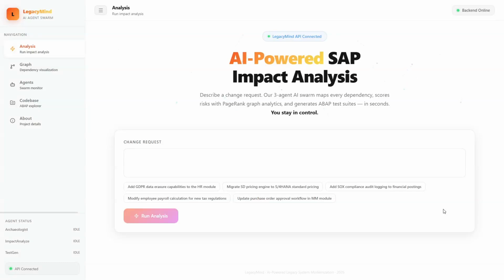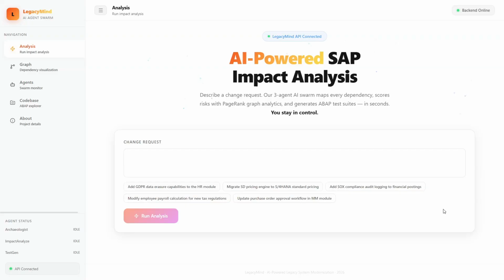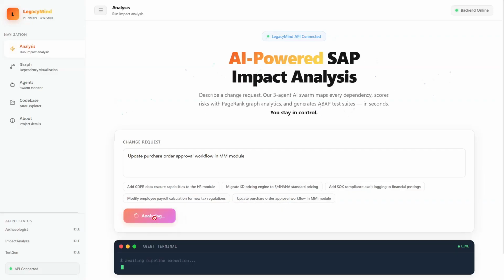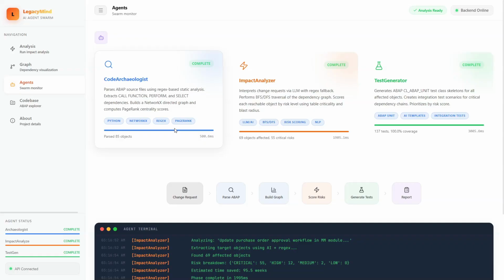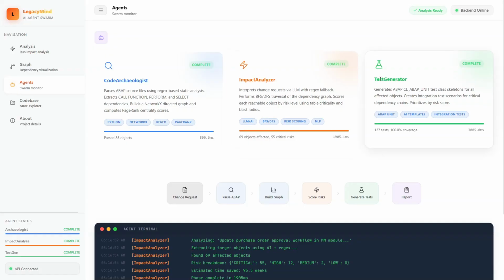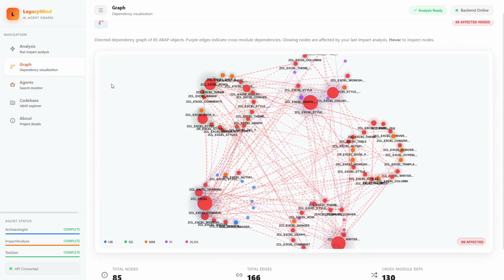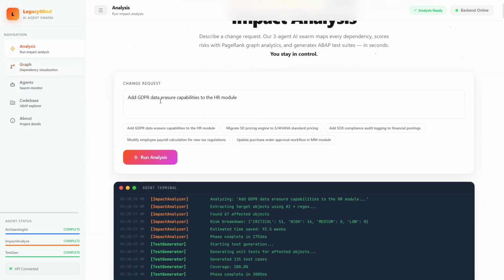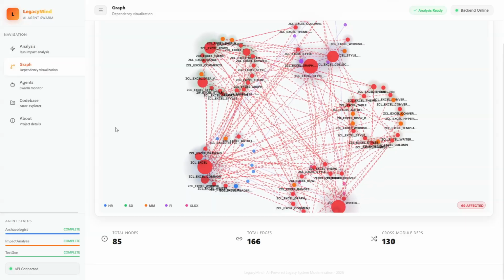LegacyMind AI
An autonomous AI orchestrator that deploys a swarm of specialized agents to parse live legacy code, calculate risk mathematically, and instantly generate full compliance and test reports.